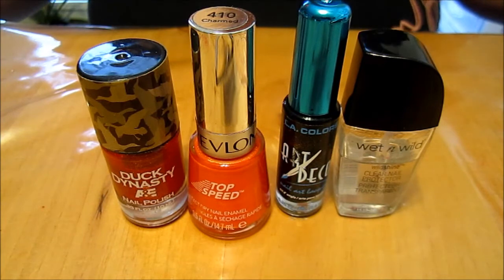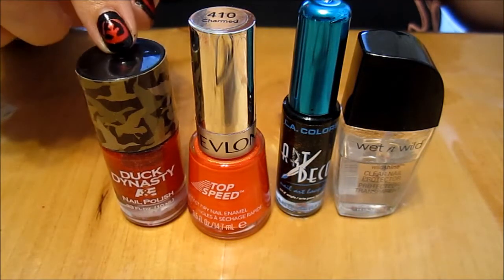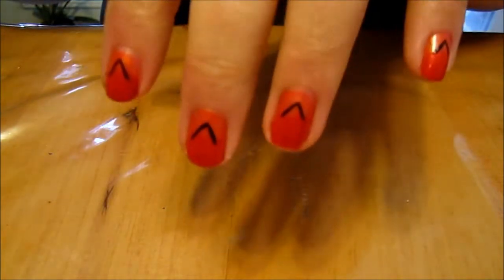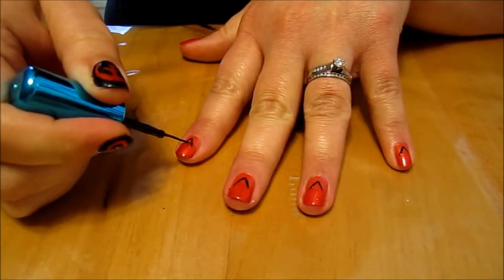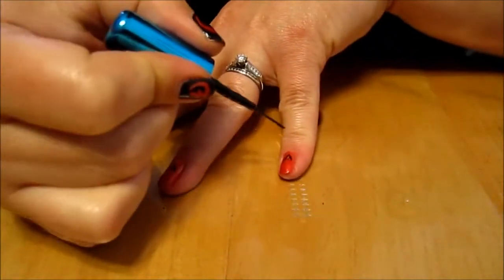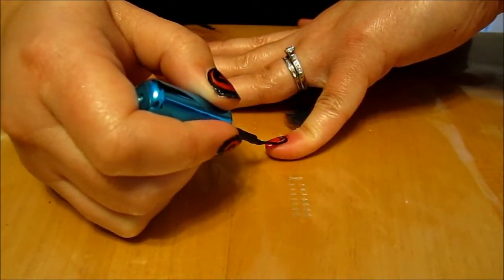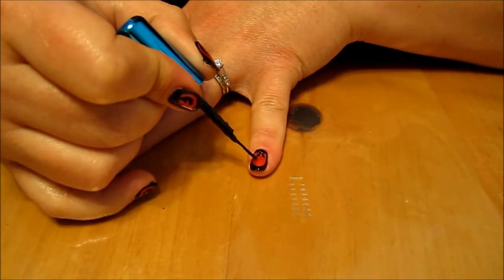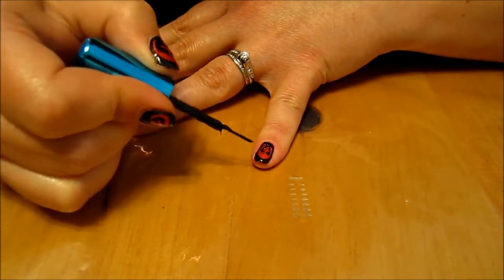Star Wars Rogue One Nails! The Flaming Rebel Phoenix!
Hello Everyone! I'm Alison! Today I'm getting ready for STAR WARS! The new movie, ROGUE ONE comes out today! I'm so excited to go see it! Last year I made a nail video for STAR WARS, The Force Awakens, Captain Phasma Nails! You can see that video here:

Here's What I used:
Charmed by Revlon
Duck Be A Lady by Duck Dynasty
Black Art Deco by L.A. Colors
Clear Nail Protector by Wet N Wild

Remember you are LOVED! May the force be with you!

~Me